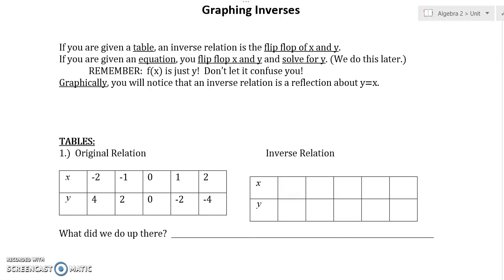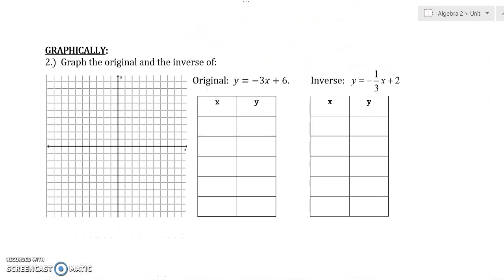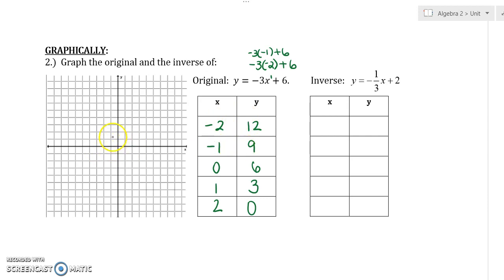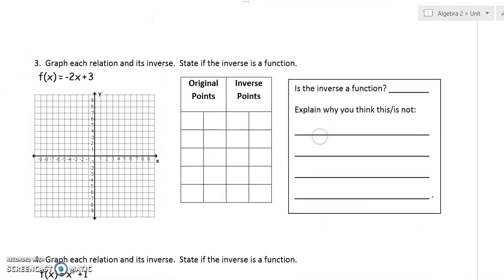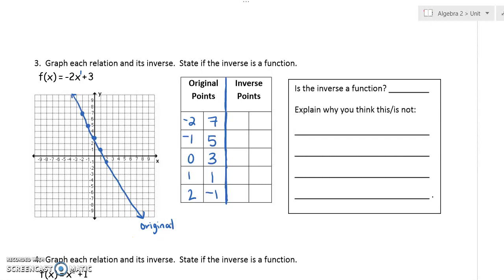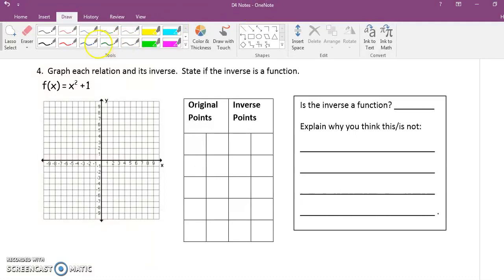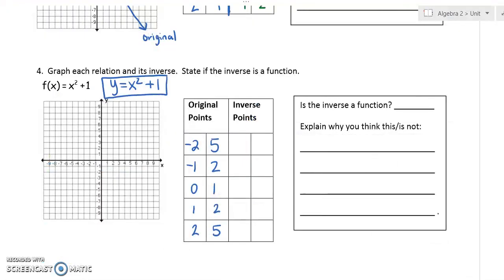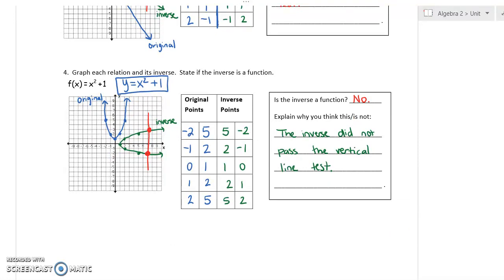Unit 7 Day 4 Video Notes Graphing Inverses